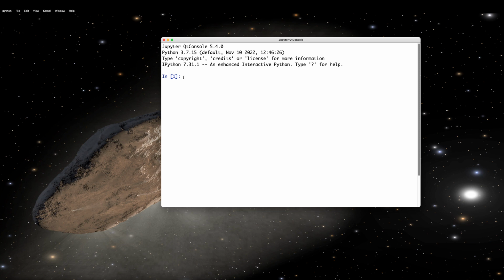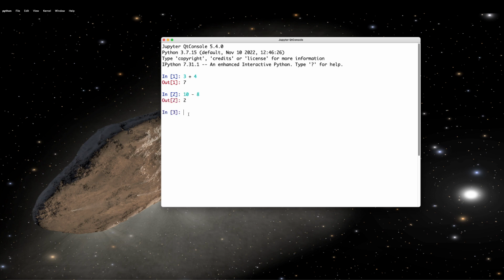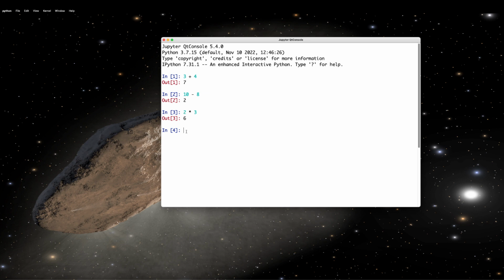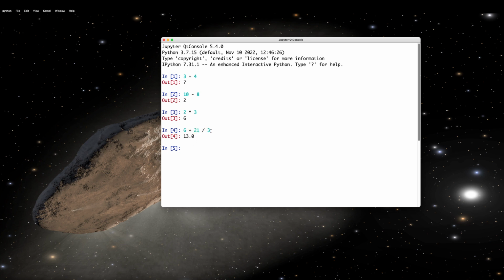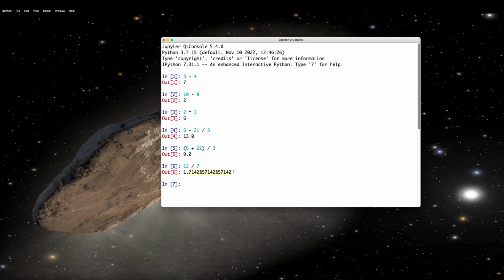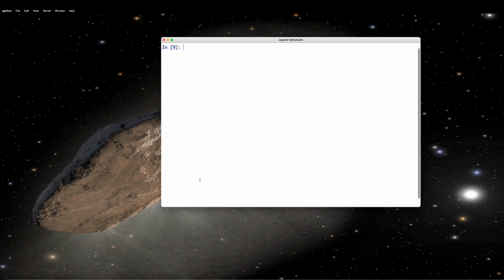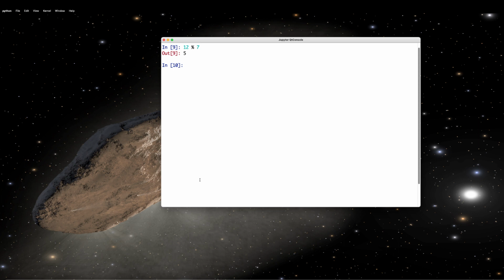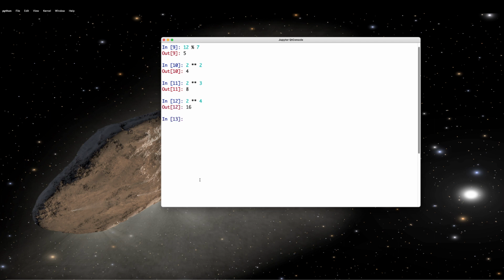1. Introduction to python - Basic math operations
This video describes how to perform addition, subtraction, multiplication and division in python. It also explains the order of operations in Python.